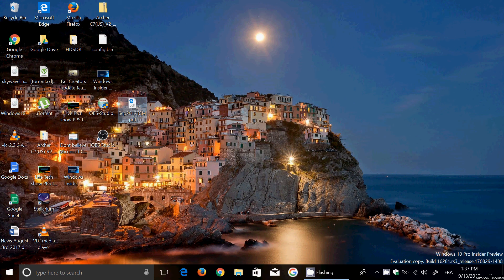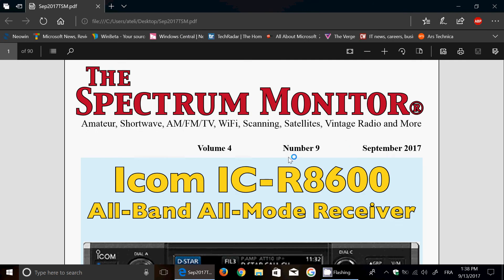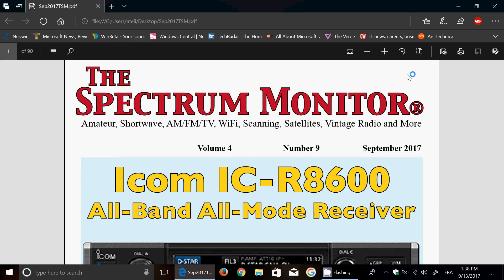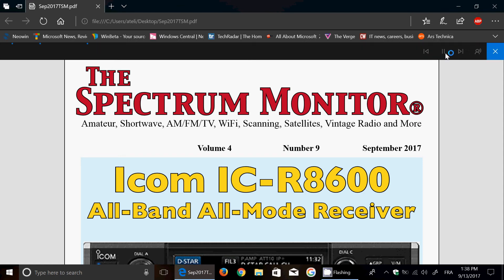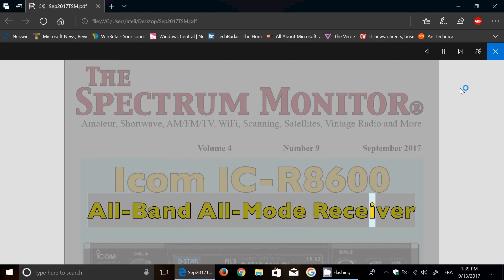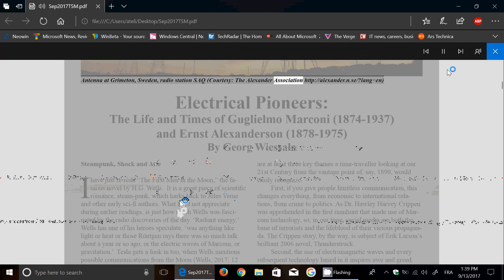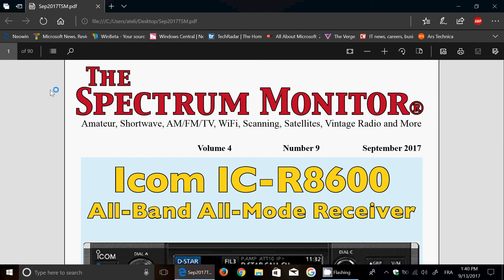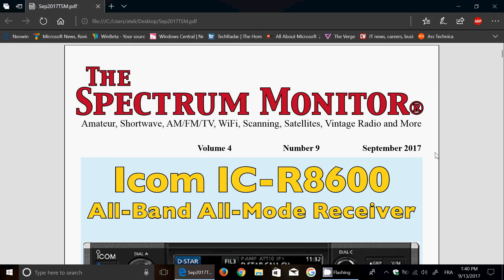Windows 10 Fall Creators update feature highlight Microsoft Edge PDF reader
Major improvements in the PDF capabilities of Microsoft Edge browser including form fill,  read out loud and inking